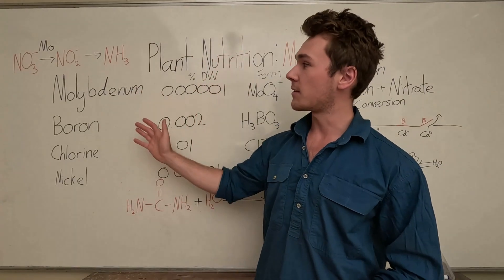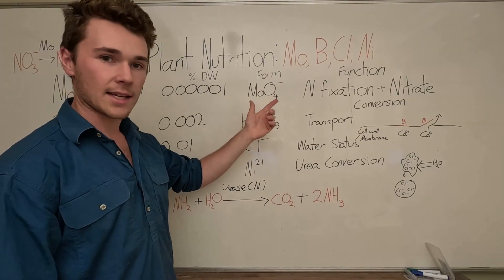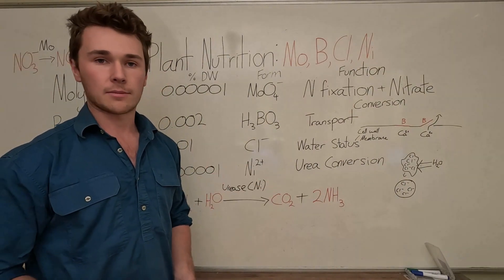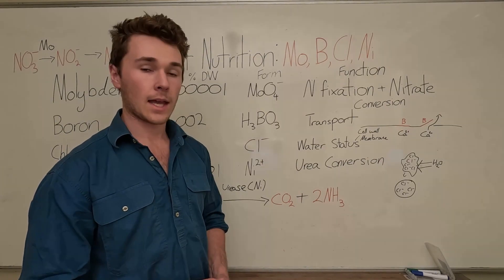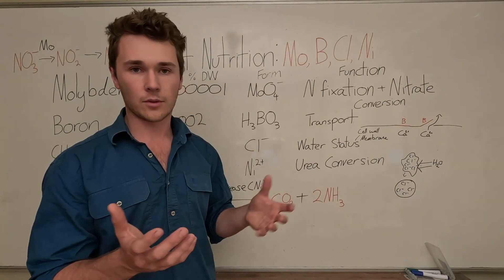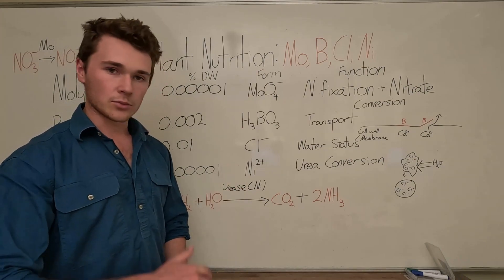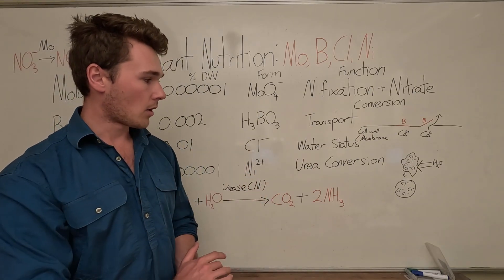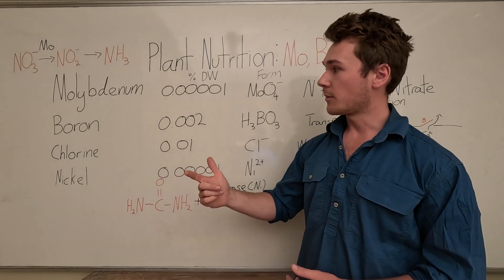Plant Nutrients: Mo, B, Cl, Ni | Molybdenum, Boron, chlorine & Nickel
In this video we discuss the function of Molybdenum, Boron, Chlorine and Nickel as plant nutrients.